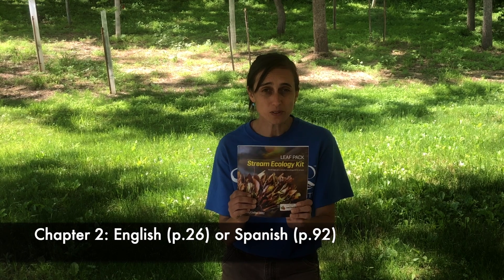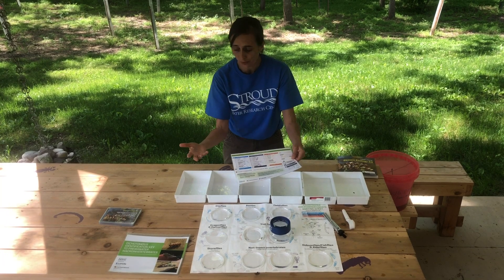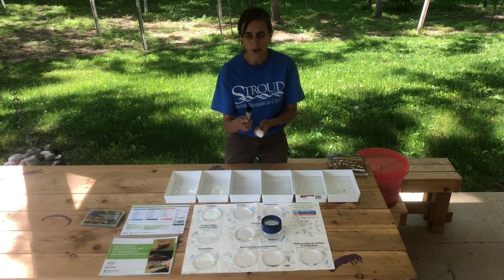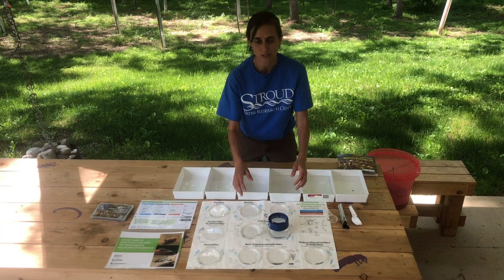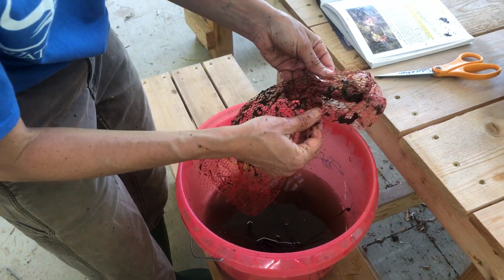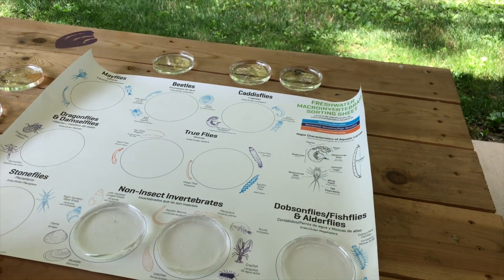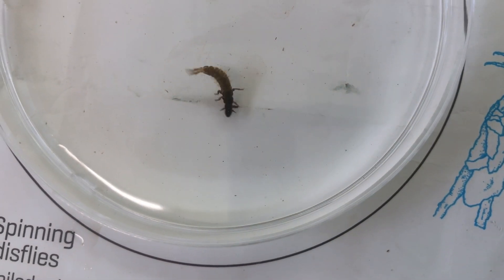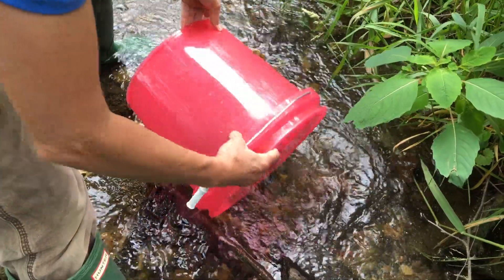Leaf Pack Methods: Sorting and Identification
In this video, we walk you through the steps of sorting and identifying the macroinvertebrates in your leaf packs. Refer to Chapter 2 of the manual (English or Spanish versions available and follow along!